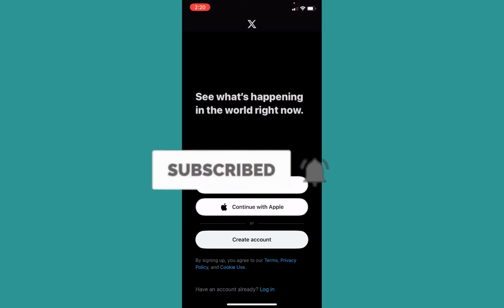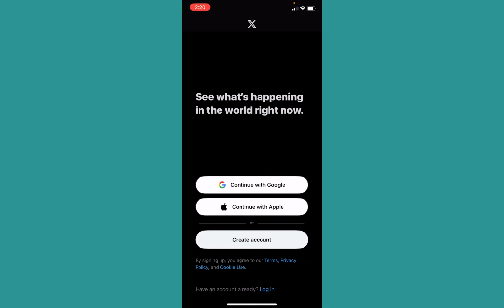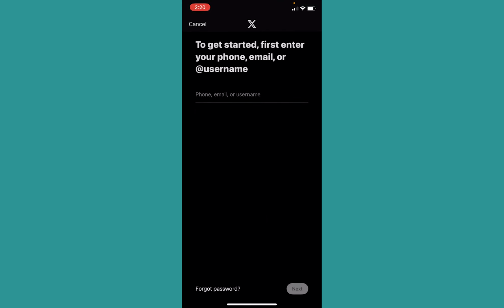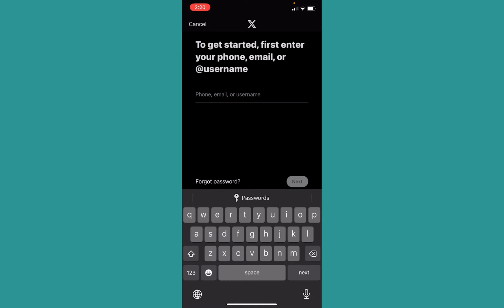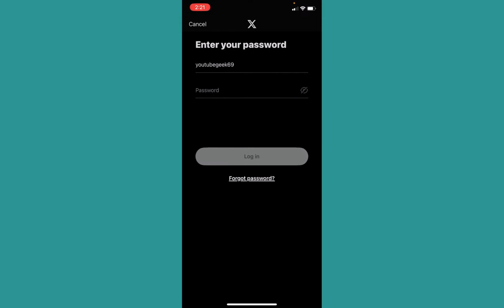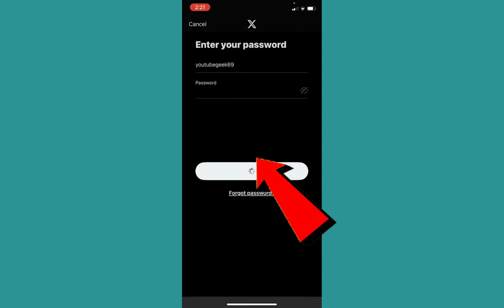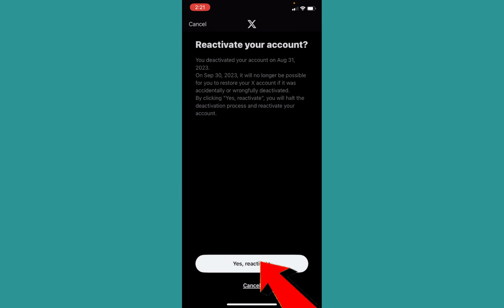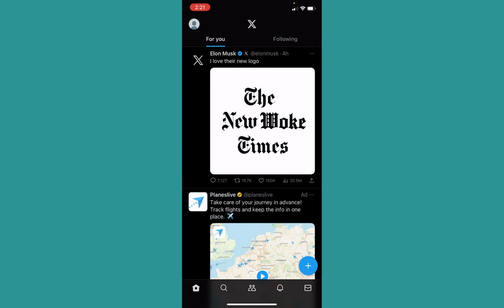How To Reactivate Twitter Account (EASY!)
This video walks you through the step by step process of how to reactivate your twitter account in 2023. Lost access to your Twitter account? 🤔 Learn how to easily reactivate it in this step-by-step tutorial! Our guide will walk you through the process, ensuring you're back on Twitter in no time. Don't miss out on reconnecting with your followers and staying up to date with the latest tweets.